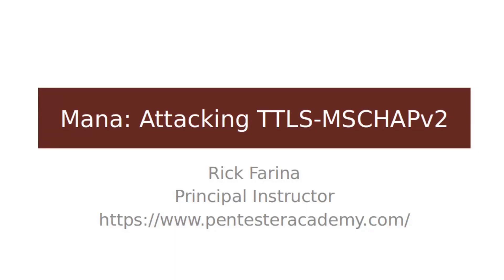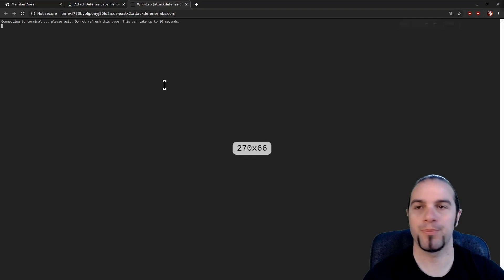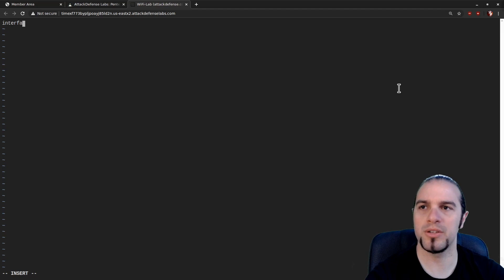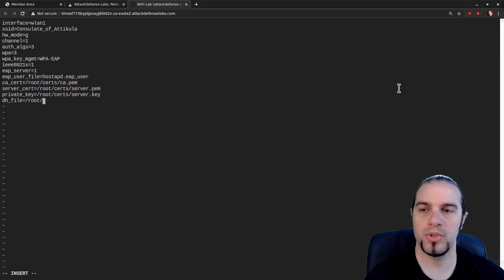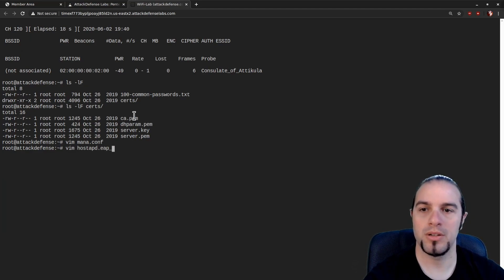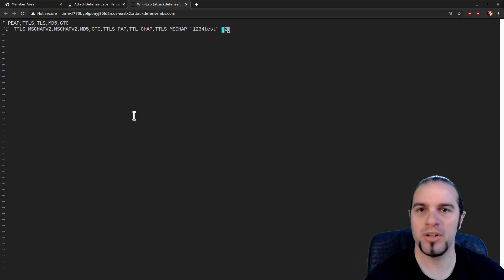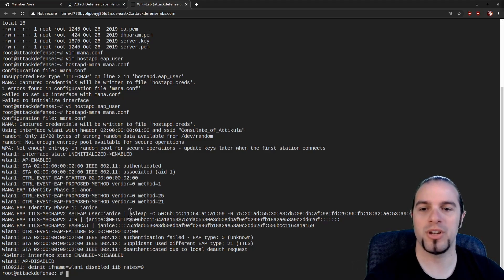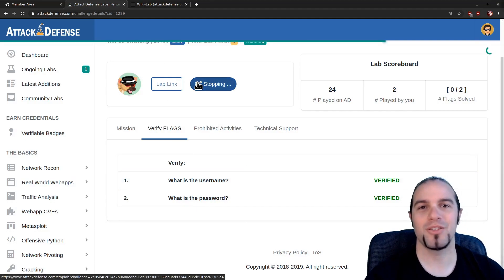WiFi Security: Mana: Attacking TTLS-MSCHAPv2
WiFi Security lab walkthrough: See how TTLS-MSCHAPv2 can be attacked by creating a honeypot with Hostapd-mana!